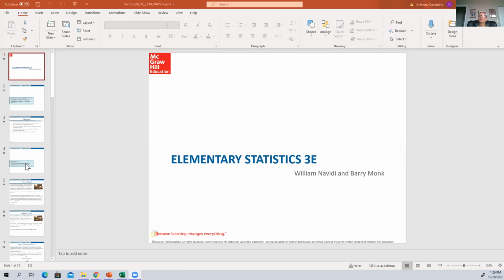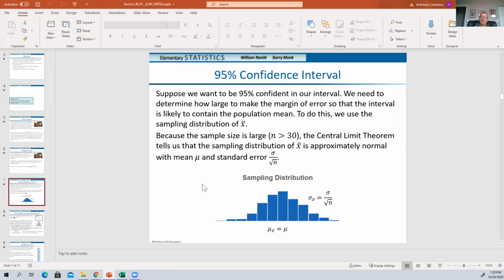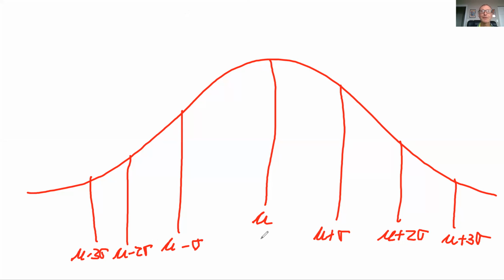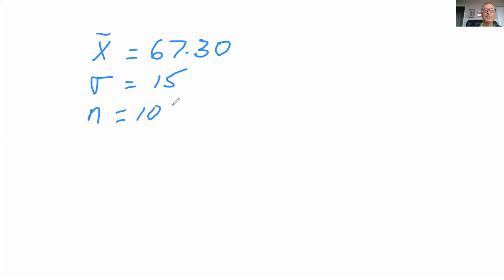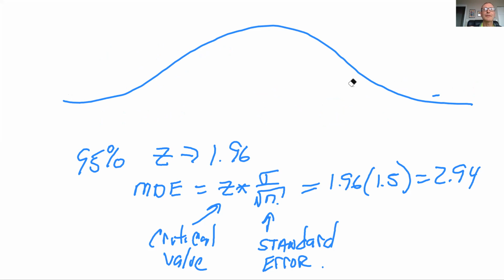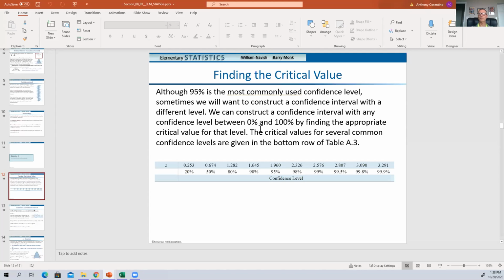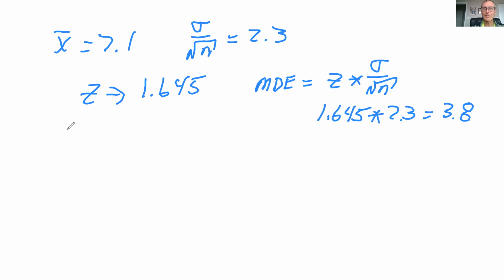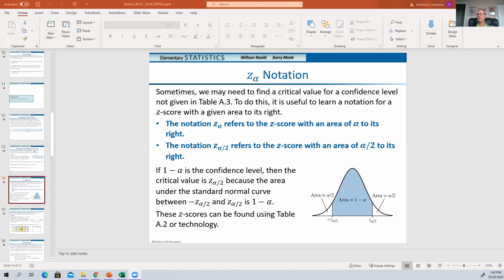Stats Section 8 1 Confidence Intervals with Population STD Part A